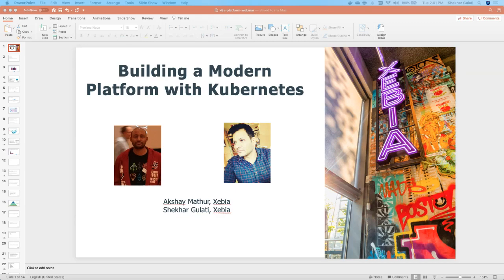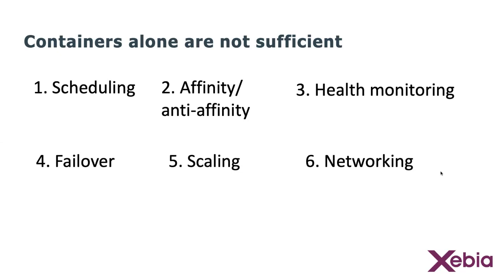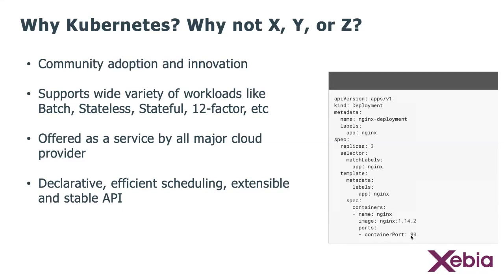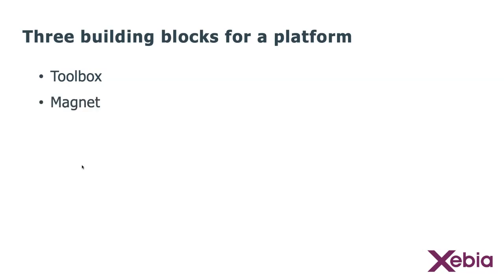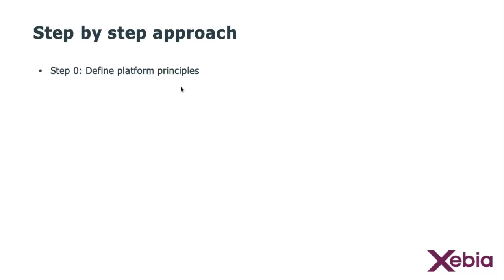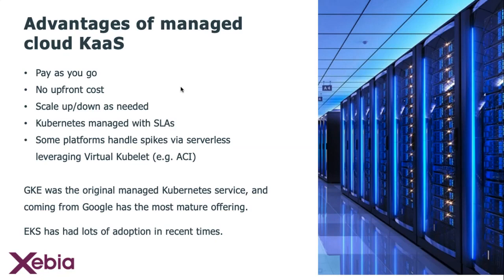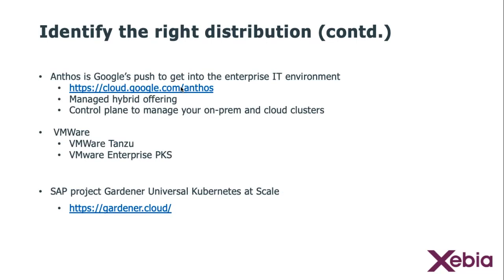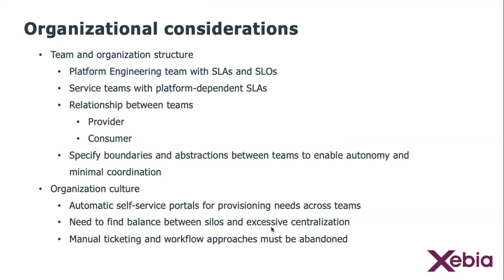Xebia Webinar Week Building a modern platform with Kubernetes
Hosted by DevOps Experts Shekhar Gulati, CTO - Xebia, and Akshay Mathur Principal Consultant - Xebia
Sharing knowledge is within Xebia’s DNA. That is why we offer a series of free webinars to share best practices and give concrete guidelines as an answer to current business questions.
Why should you watch this webinar?
We at Xebia strongly believe Kubernetes is the future for building modern enterprise-scale platforms. This talk will answer the following questions:

- Why Kubernetes is the right choice for building an enterprise platform?
- How to choose a Kubernetes distribution?
- How to navigate the Kubernetes ecosystem that is full of choices?
- What does it take to build an enterprise-scale platform?

Shekhar Gulati is CTO at Xebia. With 15 years of experience in technology consulting and Agile software development, he has also worked as a technology evangelist for Red Hat. An acclaimed and sought after speaker at many domestic and international conferences on cloud-related technologies he has authored several bestselling books on technology.

Akshay Mathur is a software architect with 14 years of product engineering experience, has recently co-presented a talk on 'Kubernetes in production' at Kubernetes Forum Delhi and co-conducted a 4 hour deep dive workshop on Kubernetes at NASSCOM NATC summit last year.